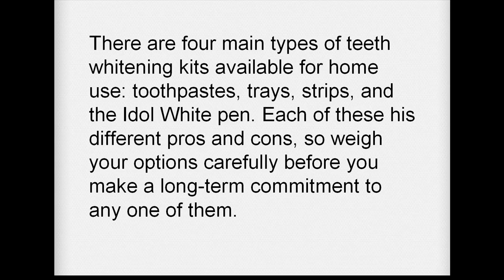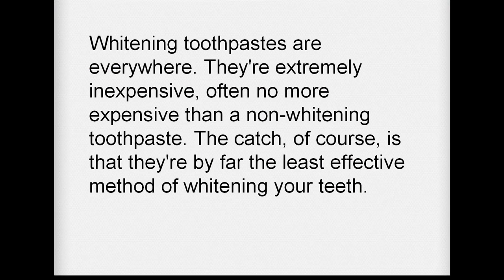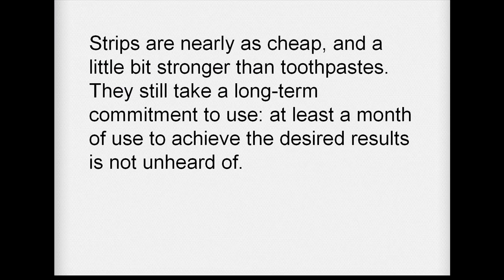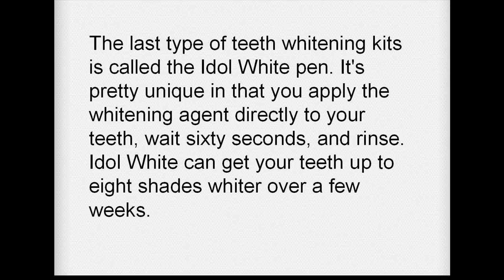What is the Best Teeth Whitening Kit?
- to get white teeth fast!

In recent years, DIY teeth whitening kits have become increasingly popular.

Despite everyone's desire to have a pearly white smile, the high cost of cosmetic dentistry makes at-home teeth whitening a much preferred option.

There are four main types of teeth whitening kits available for home use: toothpastes, trays, strips, and the Idol White pen.

Each of these his different pros and cons, so weigh your options carefully before you make a long-term commitment to any one of them. Whitening toothpastes are everywhere. They're extremely inexpensive, often no more expensive than a non-whitening toothpaste.

The catch, of course, is that they're by far the least effective method of whitening your teeth. You may see a shade or two of improvement after a month or more of consistent use, but nothing like the immediate results or heavy-stain removal that other methods can get you.

Strips are nearly as cheap, and a little bit stronger than toothpastes. They still take a long-term commitment to use: at least a month of use to achieve the desired results is not unheard of. Strips usually cost no more than $40, and can whiten your teeth three to five shades.

The big cosmetic problem with strips is that they don't touch your entire tooth, so the sides of your teeth often show stains and yellowing even if the fronts are white. Trays, the next step up, cost at least $40 and sometimes double that, and they are rather inconvenient to say the least.

They require you to hold trays full of whitening goo inside your mouth for extended periods of time. On the other hand, they get the entire tooth, and they whiten by six or seven shares fairly quickly.

The last type of teeth whitening kits is called the Idol White pen. It's pretty unique in that you apply the whitening agent directly to your teeth, wait sixty seconds, and rinse. Idol White can get your teeth up to eight shades whiter over a few weeks.